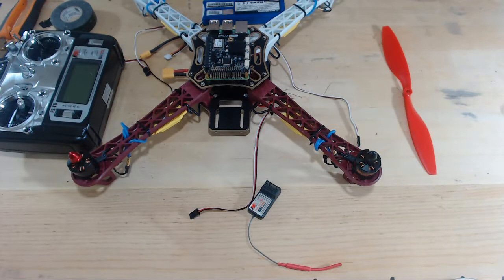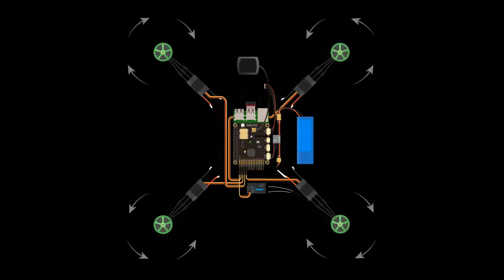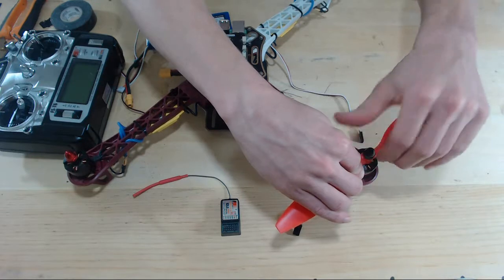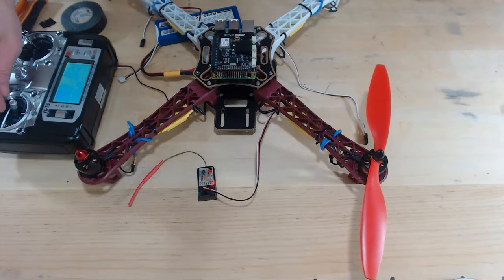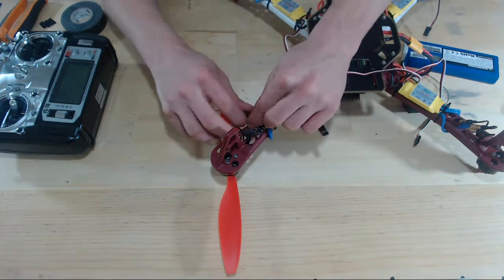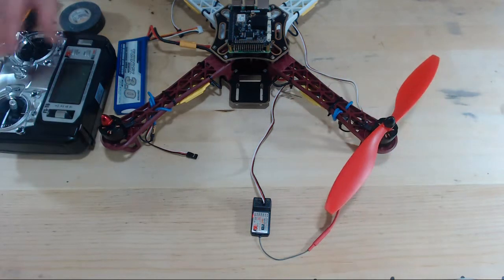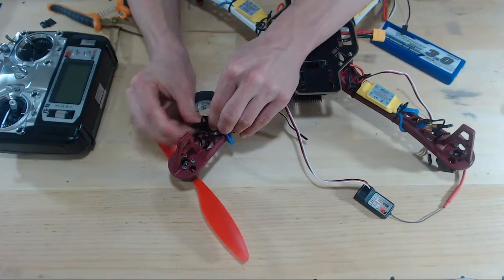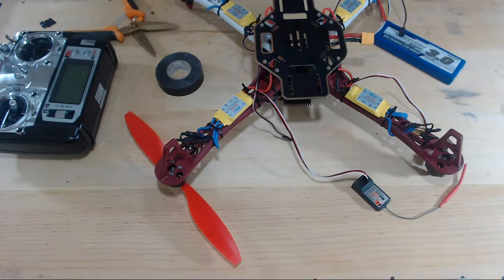Correct Spin Direction of Drone Motors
Your motors can spin CW or CCW, but there is only one direction that is correct if you want your drone to fly. Learn how to ensure your spin is correct.